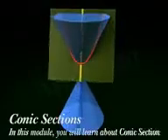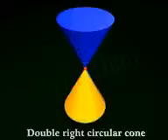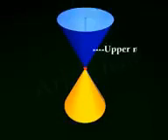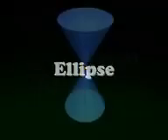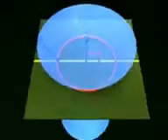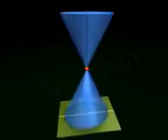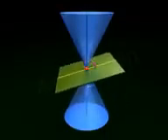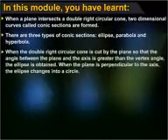January 23, 2020